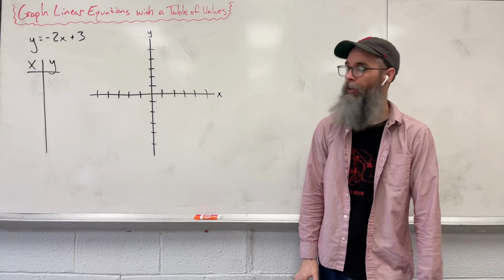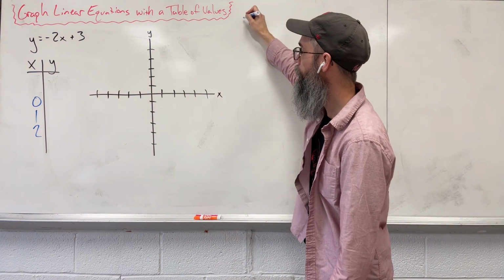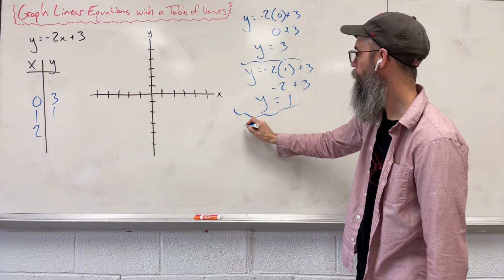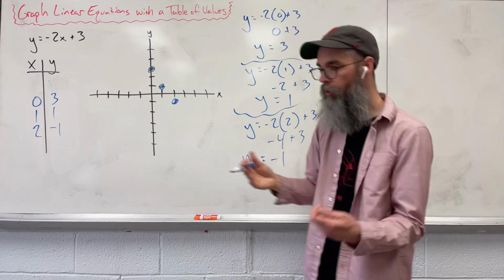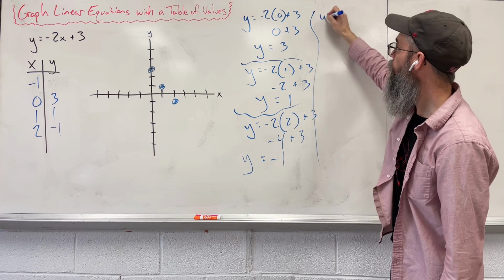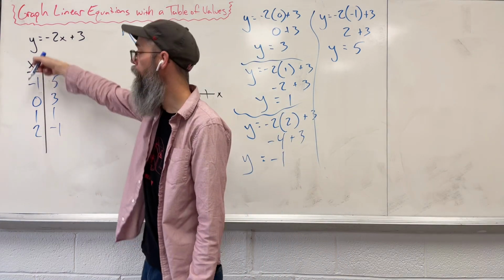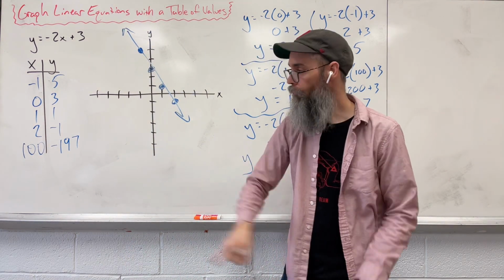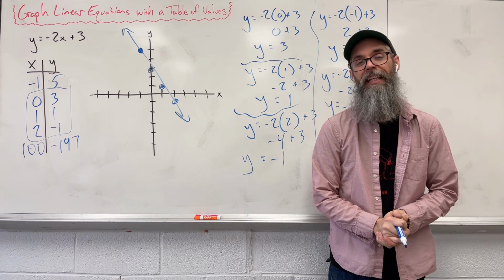Algebra: Graph Linear Equations Using a Table of Values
Algebra: Understand how to graph a linear equation with a fraction slope by making a table of values.